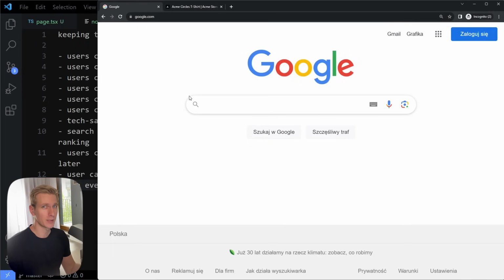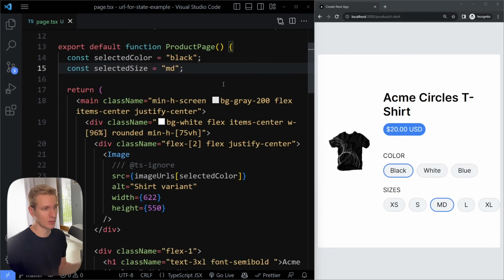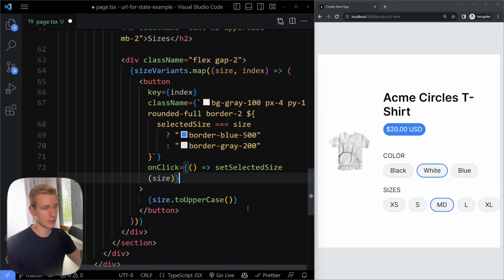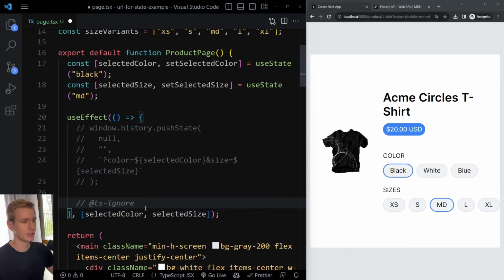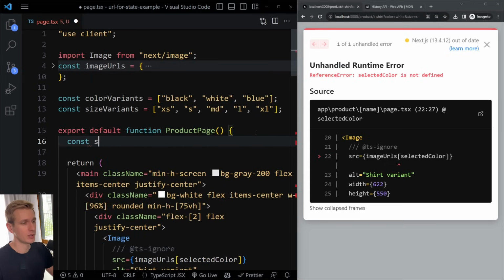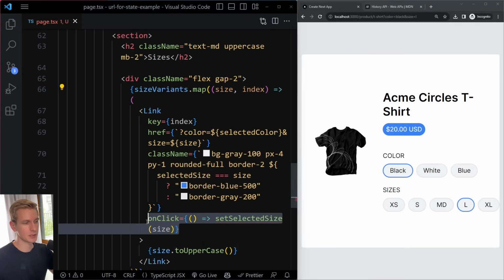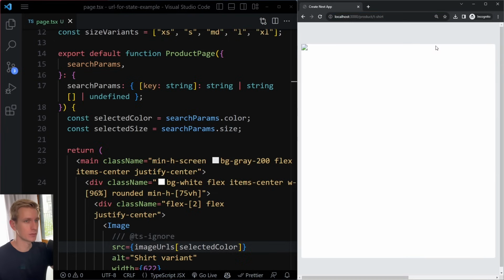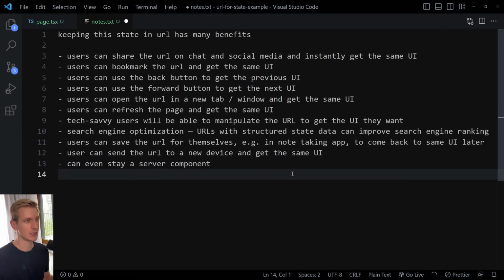STOP using useState, instead put state in URL (in React & Next.js)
⏱️ Timestamps:
0:00 Examples
0:41 Benefits
2:38 Example overview
4:24 useState
6:56 Synchronize URL with useEffect
7:30 History API
7:54 Query string definitions
8:58 Next.js useRouter
10:20 location.search
11:18 Problems with useState approach
11:58 Switch to URL for state
12:26 useSearchParams
13:35 Link component
16:11 Server component (searchParams)
17:13 Caveat 1: replace vs push
17:57 Caveat 2: unknown values
18:18 Caveat 3: no values
18:32 Caveat 4: url-encoded values (URLSearchParams)
20:47 Real-world use cases